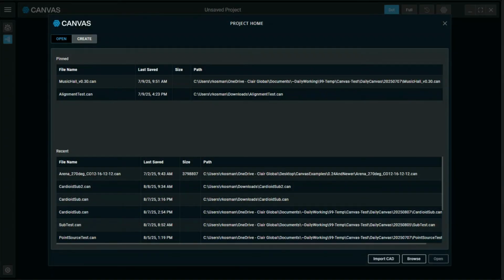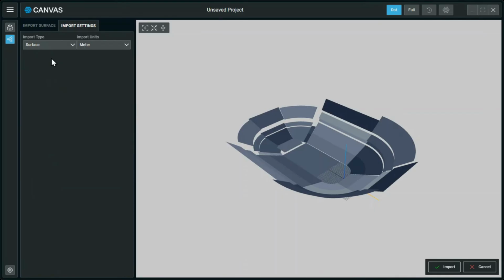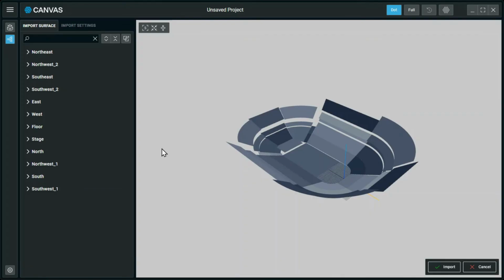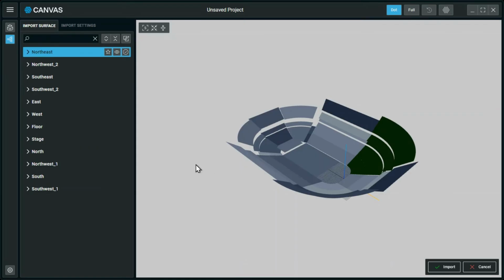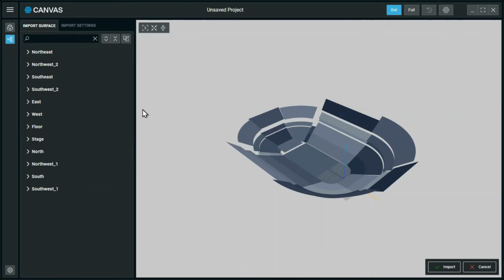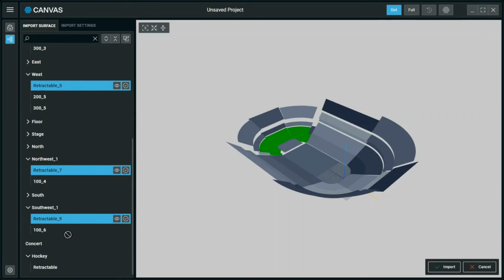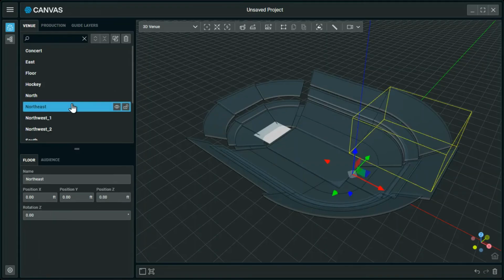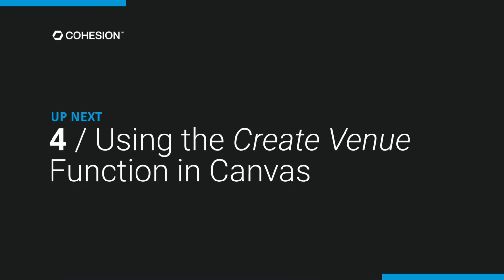3/ Import Venue Geometry from CAD in Canvas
Save time by importing existing venue geometry directly into Canvas. In this tutorial, you'll learn how to bring CAD models into Canvas, configure import settings, organize venue surfaces, and prepare your model for accurate loudspeaker design and acoustic simulation.

Whether you're working from SketchUp, AutoCAD, or Vectorworks, Canvas supports a streamlined import workflow that lets you build on existing venue models instead of starting from scratch.

In this video you'll learn:

Supported CAD file formats (.GLTF, .GLB, .DAE, and .DXF)
Importing venue geometry from external CAD applications
Configuring import settings and units
Defining surfaces versus production elements
Organizing and managing grouped venue geometry
Mapping audience surfaces for acoustic prediction
Optimizing imported models for accurate simulations and efficient performance

This video is part of the Canvas training series, helping you create accurate venue models, streamline your workflow, and get the most out of Canvas for system design and acoustic simulation.